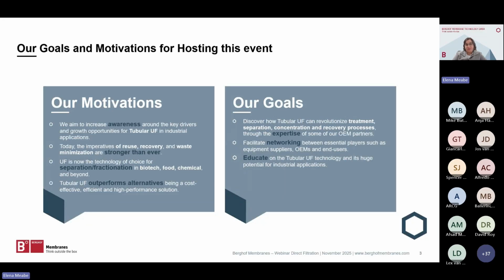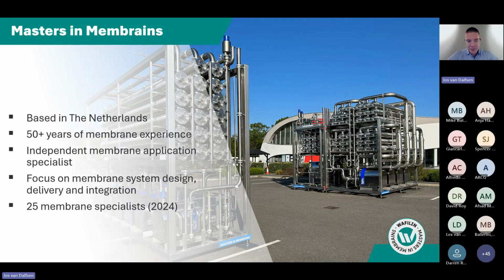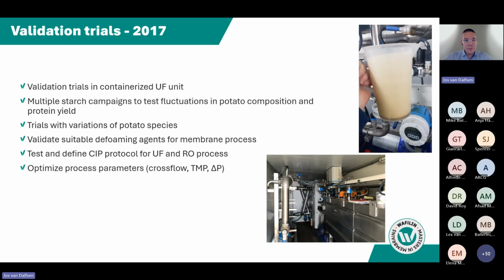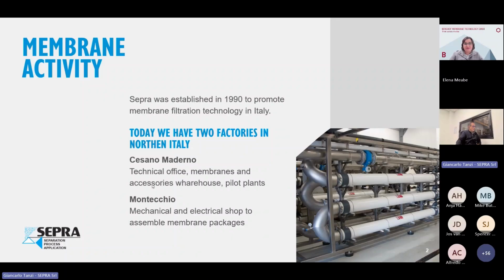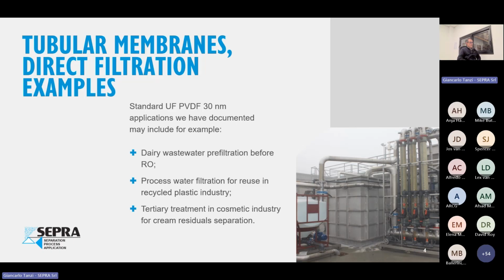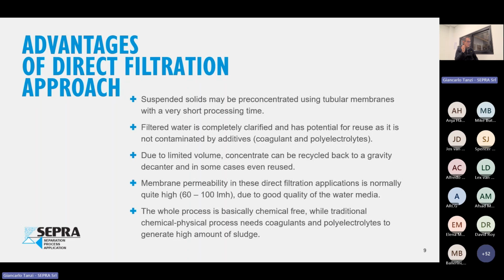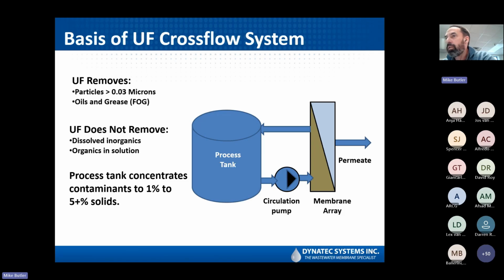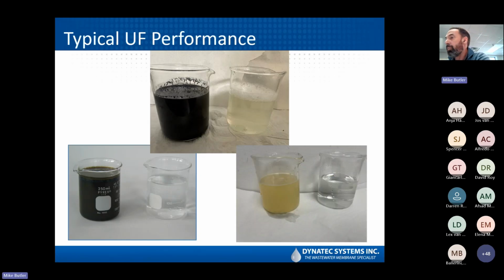Direct Filtration Webinar – Watch the Full Recording!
Discover how Tubular Ultrafiltration (UF) is transforming direct filtration processes across industries! Learn from leading experts as they share real-world applications, best practices, and innovative solutions for wastewater treatment and process water reuse.